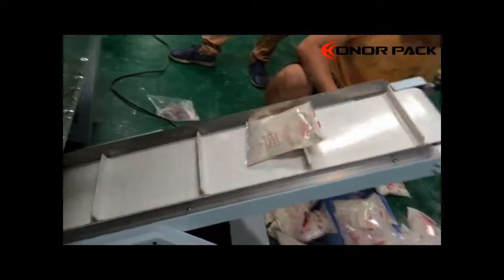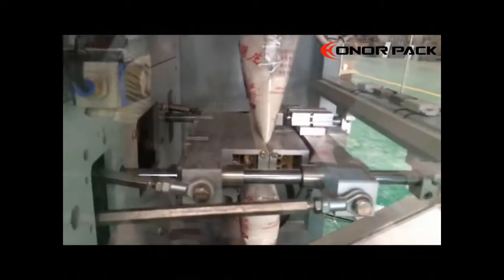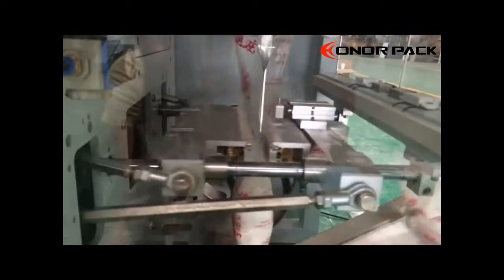Envasadora vertical para Harina ( polvo ) 420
envasadora vertical